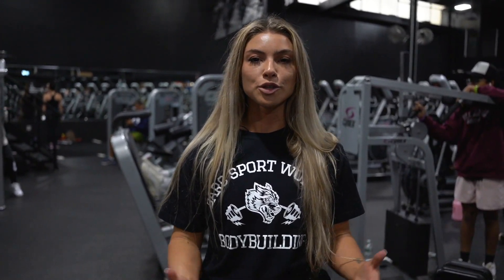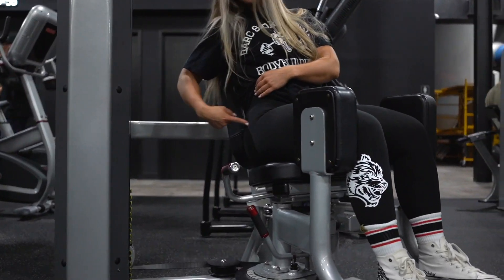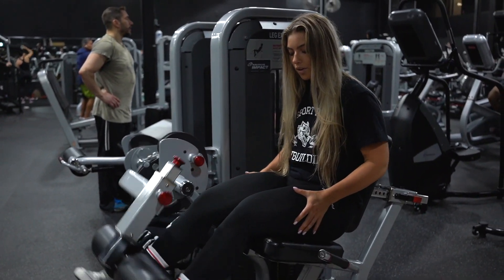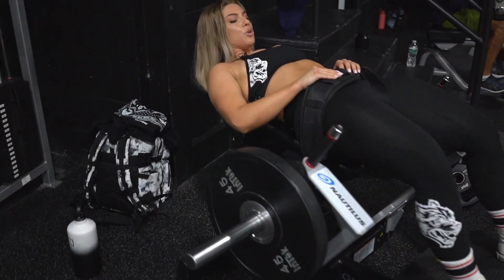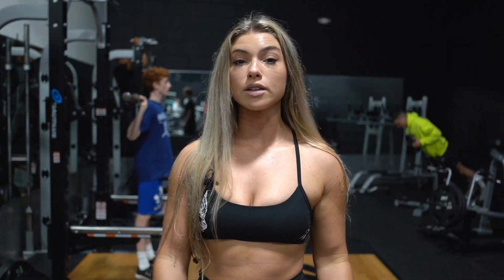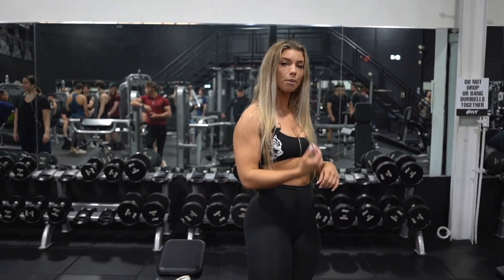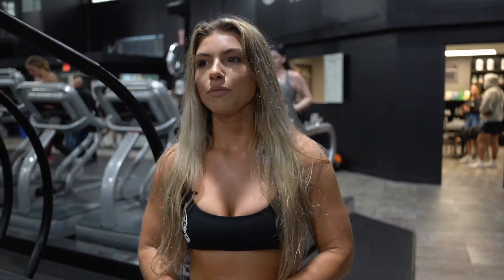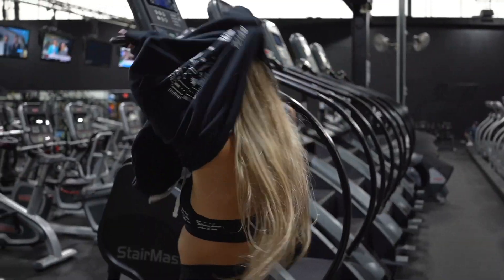BUILD LEGS & GLUTES WITH ME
Hey guys, I got miked up for this video. Taking you through one of my *surprise surprise* leg days. (So typical for a wanna be wellness competitor right lol) This workout will have you SWEATING and SORE AF. Let me know what you guys think.